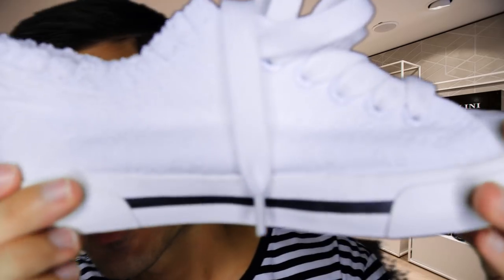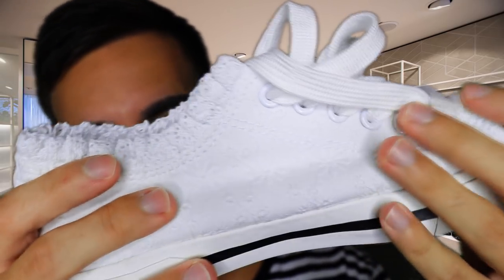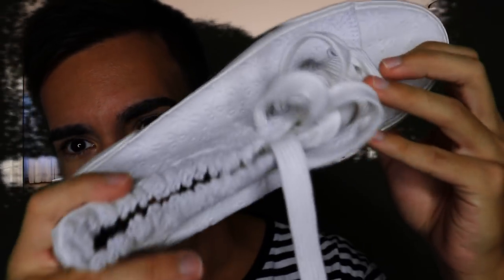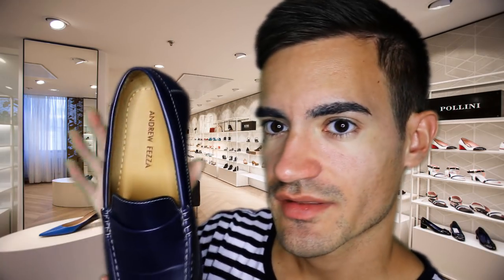Shoe Store Roleplay (ASMR)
Showing you several different kinds of shoes, both women's and men's from the shelves that I'm organizing. Shoes were requested so here they are!